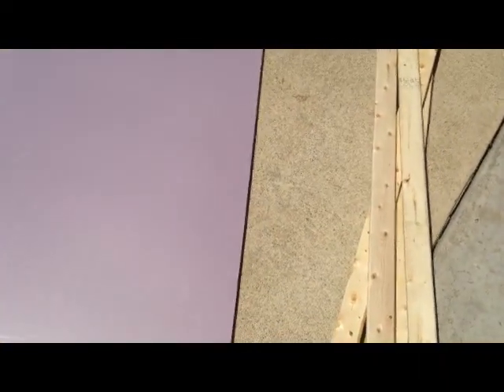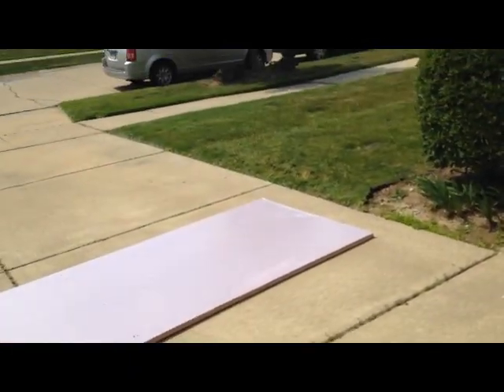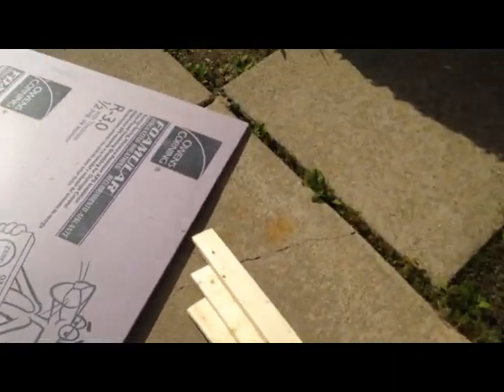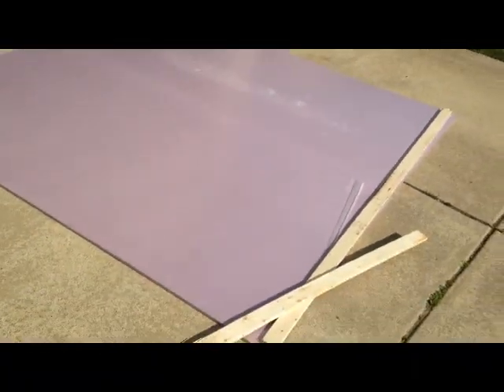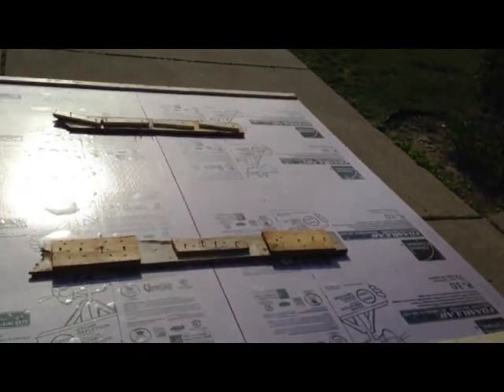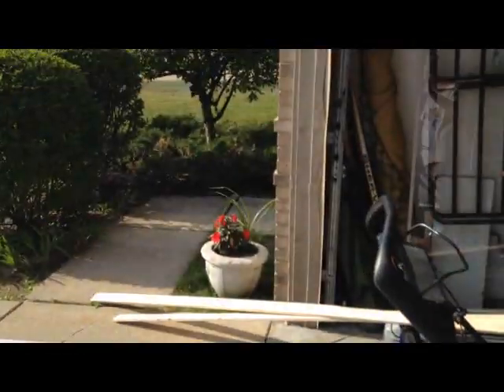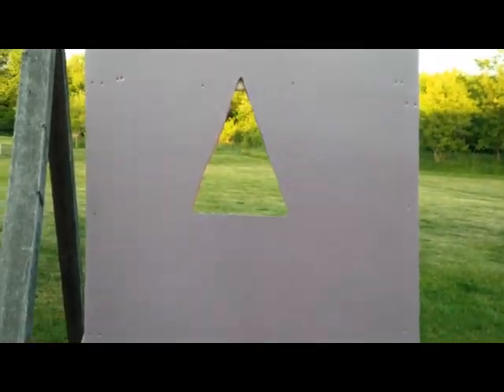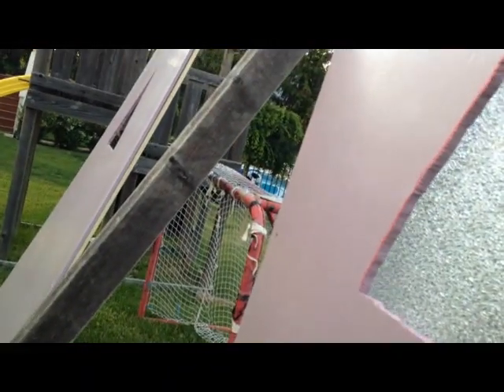Mausoleum Build Part 1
I got started on my mausoleum today! I got the walls framed out and cut out the windows.